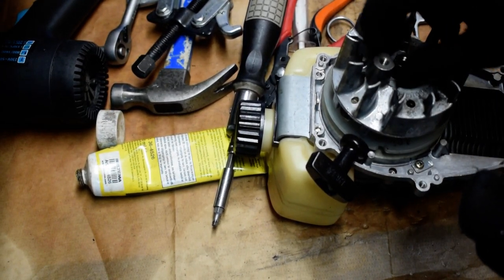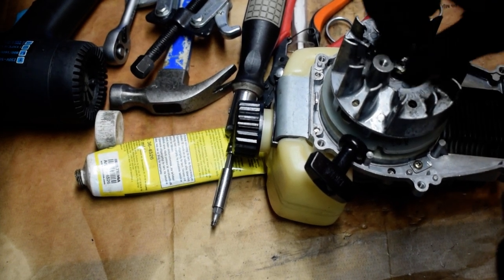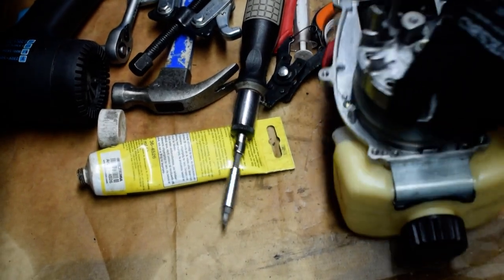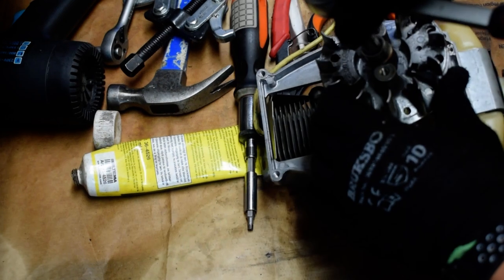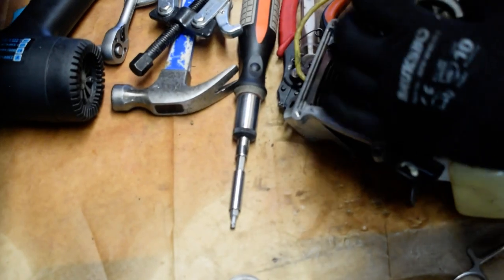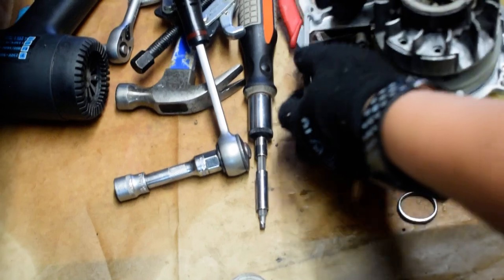Flywheel and drum clutch installation | Stihl FS51 AVE grass cutter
In this video, I will show flywheel and drum clutch installation on older Stihl FS51 AVE grass cutter, weed eater, grass trimmer.

Tools: Torx bit H3-H6, slotted screwdriver, cross slot screwdriver, 13/14mm ratchet wrench

Specifications:
Engine volume: 16cc
Power: 0,48kw (0,6hP) @ 8000 RPM
Piston bore: 28mm
Piston stroke: 26mm
Idle speed: 2700 RPM
Full throttle speed: 9000 RPM
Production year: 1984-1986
Carburettor: WT-38